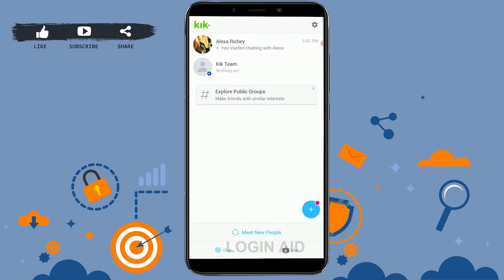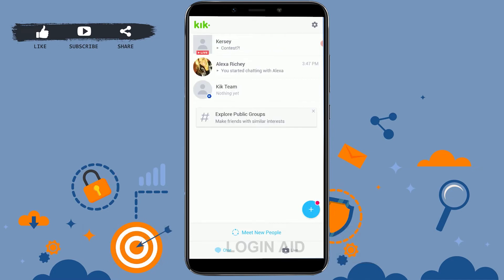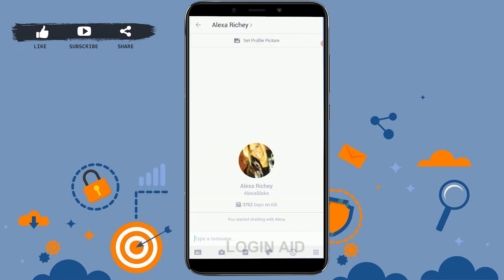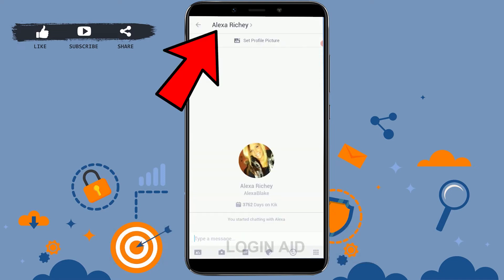How To Remove Friends On Kik 2022 | Delete Contacts On Kik App | Unfriend Someone On Kik Messenger